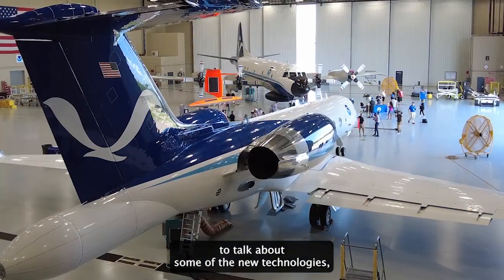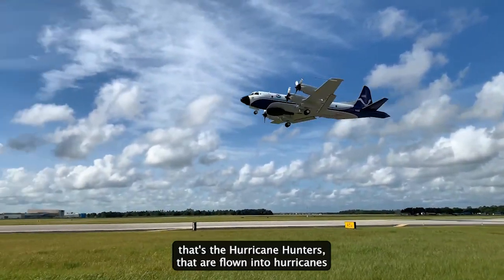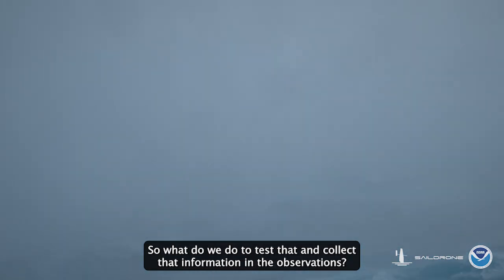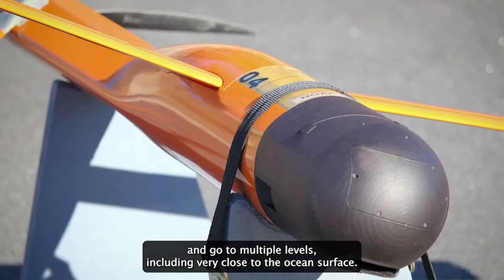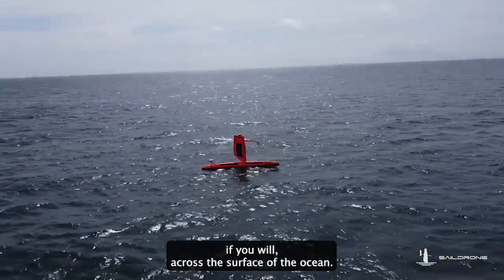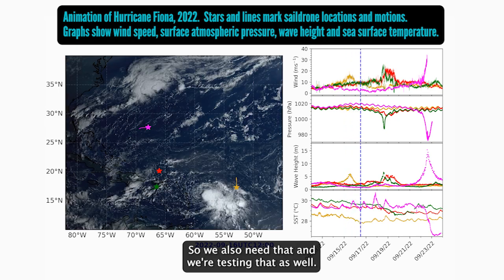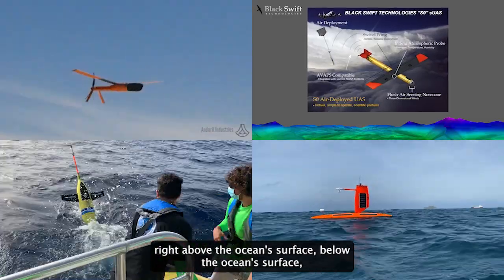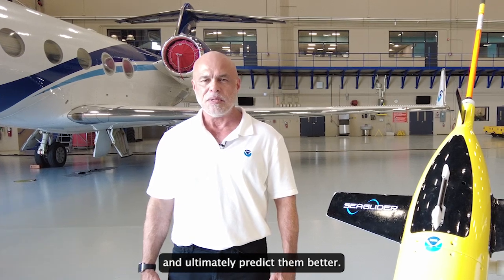NOAA Hurricane Instruments: Overview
NOAA and our partners are conducting hurricane research in order to better understand tropical cyclones, improve forecasts, and protect lives and property.  Using the NOAA Hurricane Hunter aircraft, uncrewed aircraft systems, surface ocean vehicles, undersea gliders and more, we are gathering critical data about the storms.  Check out this NOAA videos series showcasing the variety of instruments we are using to research hurricanes, both in the air and sea.